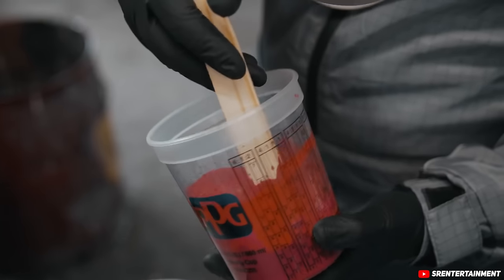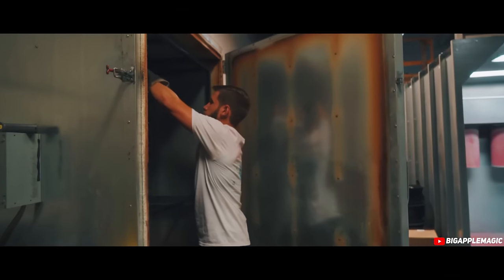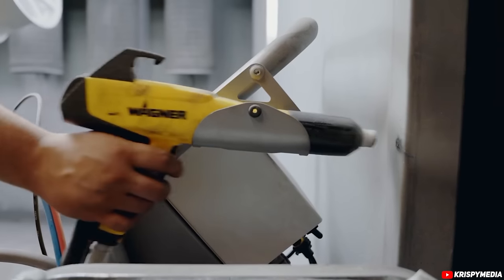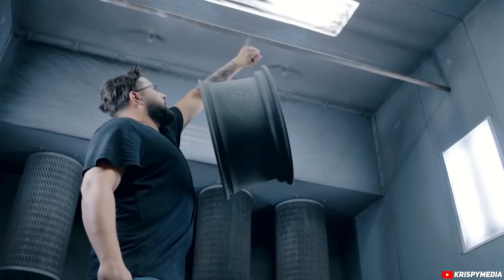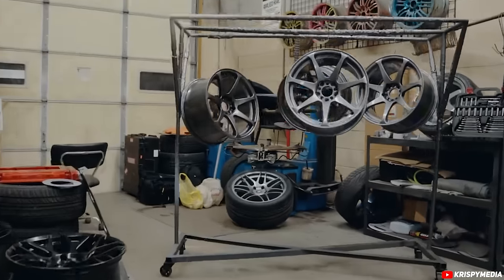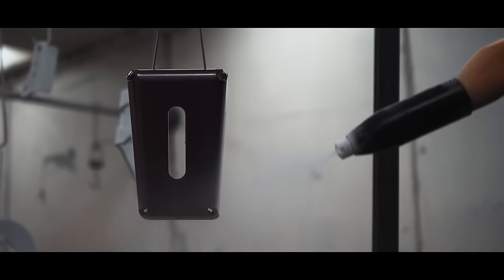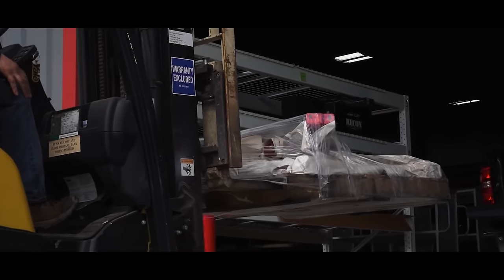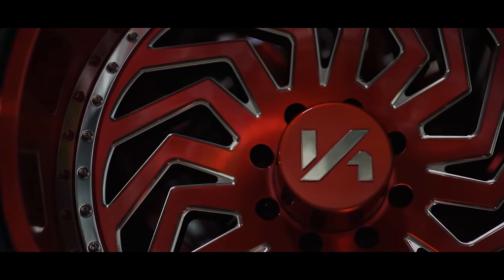Paint VS Powdercoat!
Start your build today!

We get asked all the time, what the difference between paint and powder coat is! Fuller talks about the differences and why you might want one more than the other.